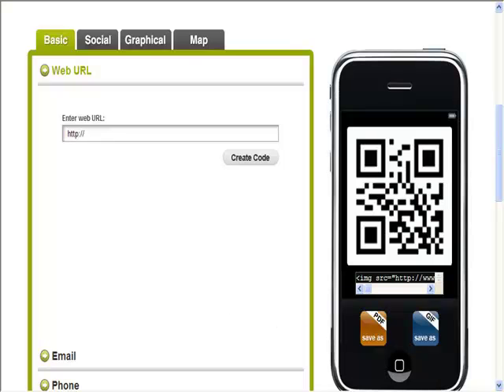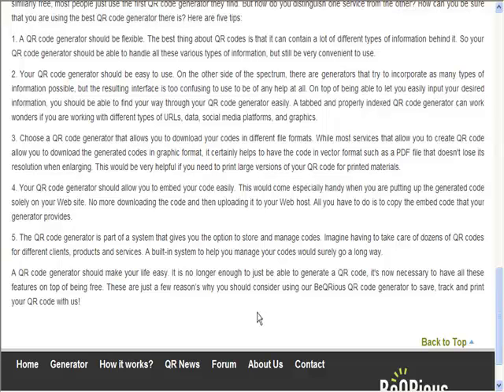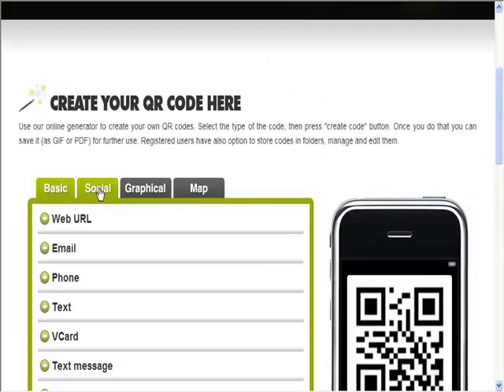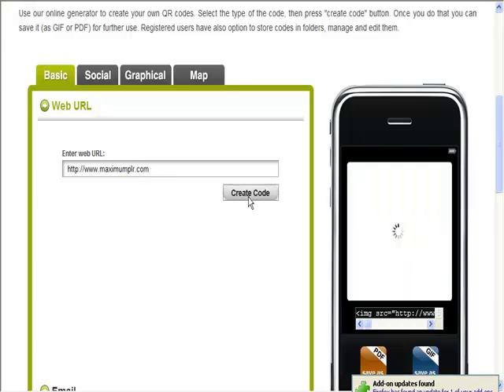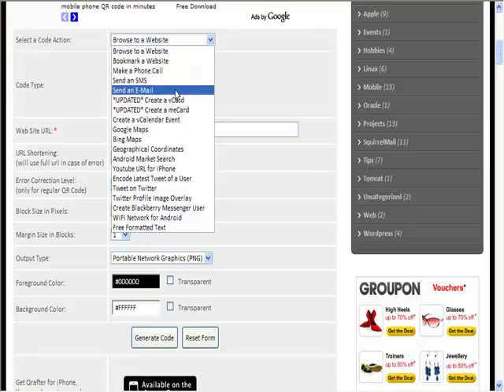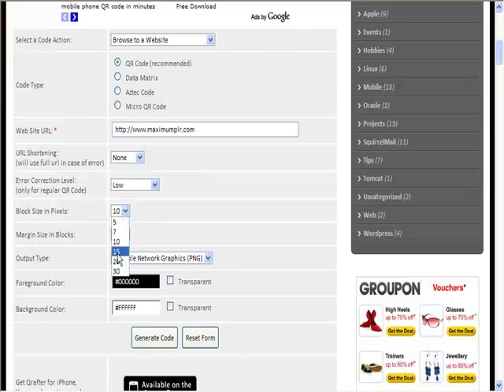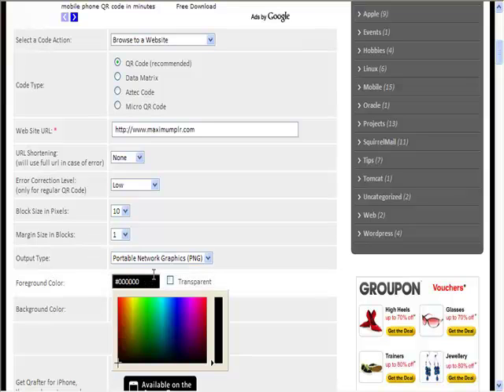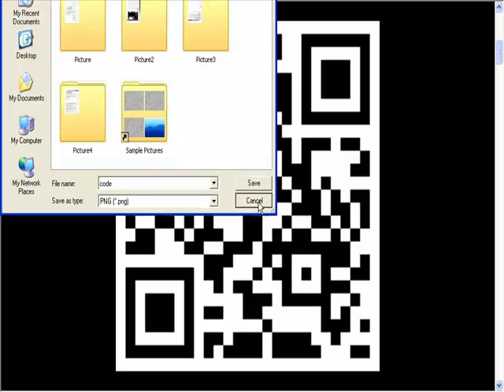Wordpress QR Code Plugin - Selling QR Code Services To Offline Clients Part 4 - Creating QR Codes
- Wordpress Qr Code Plugin That Creates QR Codes In ANY Wordpress Blog Post Or Page. FREE QR Code TRAINING On How OFFLINE Marketers Can Make Money TODAY Selling QR Code Services Using Our Wordpress QR Code Plugin.

The easiest way to create QR codes is through a computer program on the Internet.  There are many available and most are self explanatory.  They are demonstrated in the accompanying video.

Which one you use is up to you, but make sure that you check the terms and conditions for usage as some of them do not permit commercial usage without a paid account.

Make sure that any QR code you create is tested on different phones to ensure that they work properly as sometimes there can be errors when creating the codes.

The BEST option by far with regards to creating QR codes easily is to use our wordpress QR code plugin.

You can rebrand it to match your company, and it creates a number of popular QR code formats that you can place into any wordpress blog post or page.